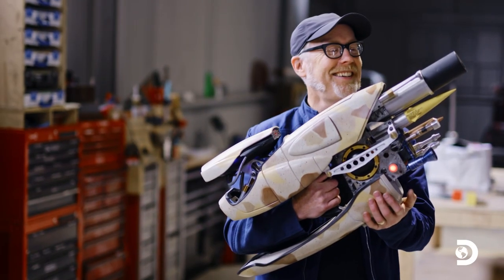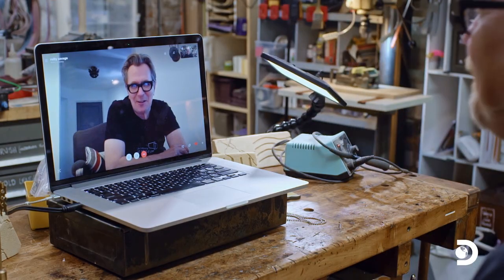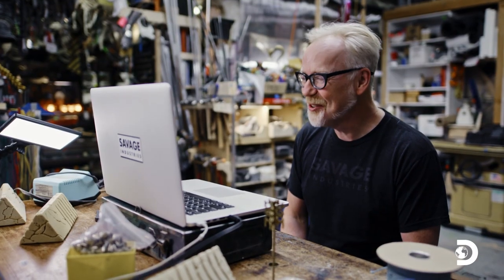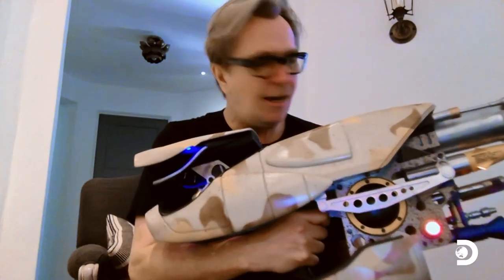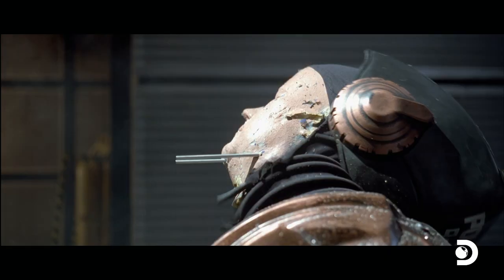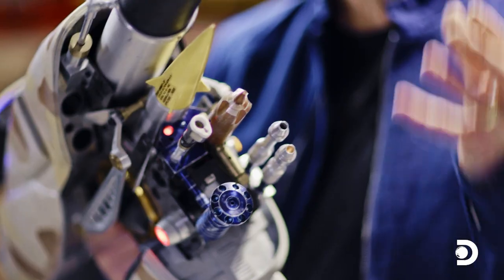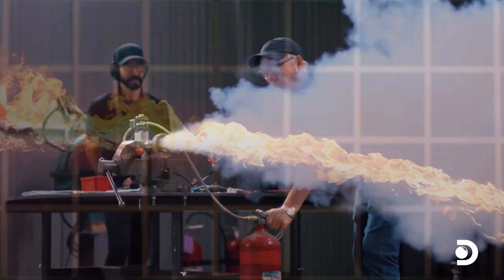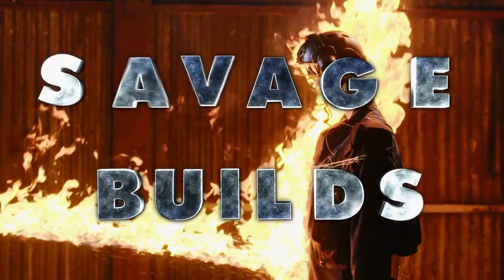The ZF-1 From The Fifth Element | Savage Builds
Adam Savage teams up with Oscar-winning actor Gary Oldman to build one of Hollywood's deadliest weapons, the ZF-1 multi-artillery gun from The Fifth Element, a weapon so lethal that it features both a rocket launcher and a flamethrower!